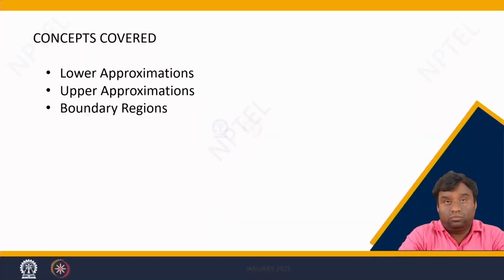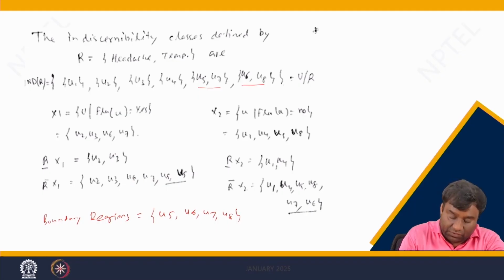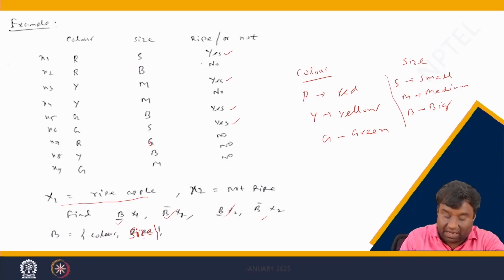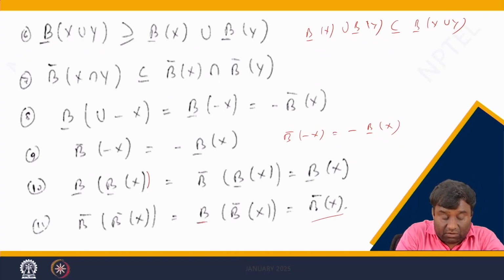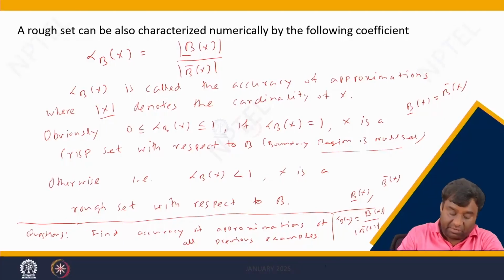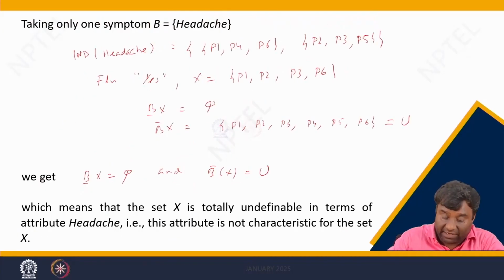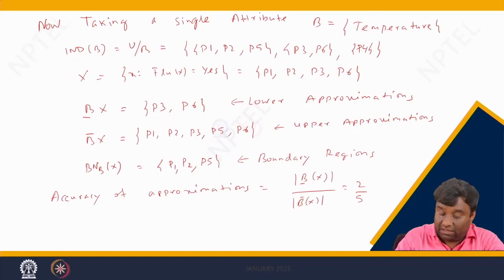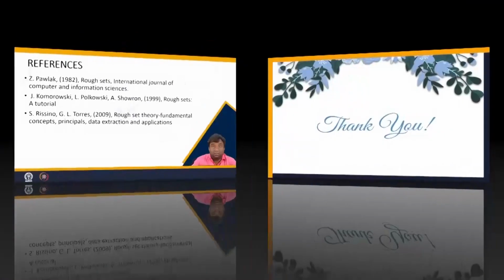Properties of Approximations and Basic classes of Rough Set....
Title: Properties of Approximations and Basic classes of Rough Set theory with Numerical examples
Subject : Mathematics